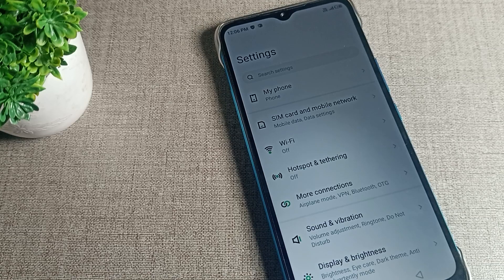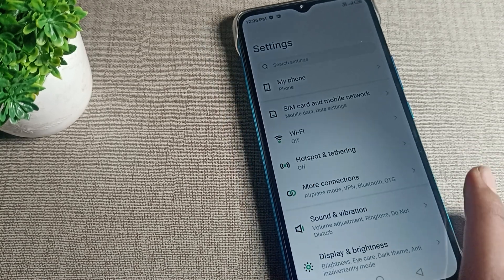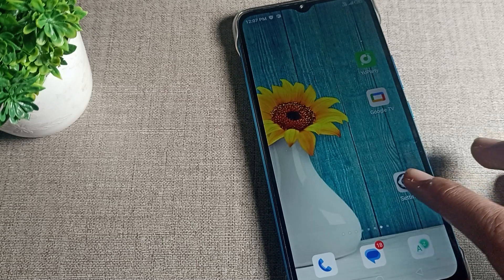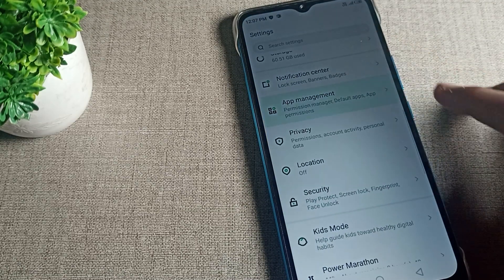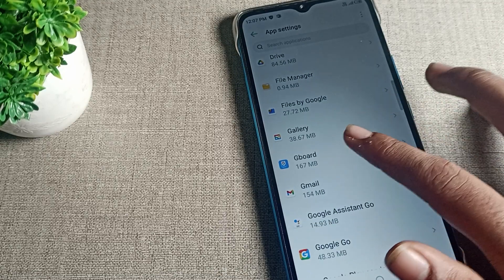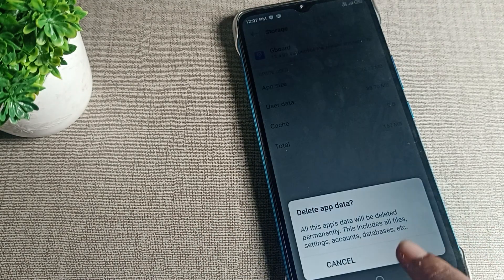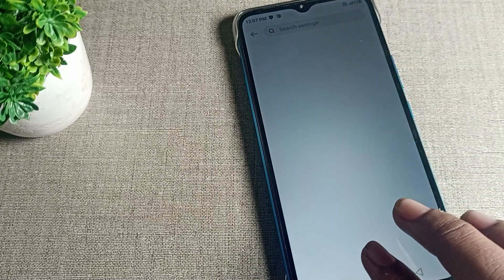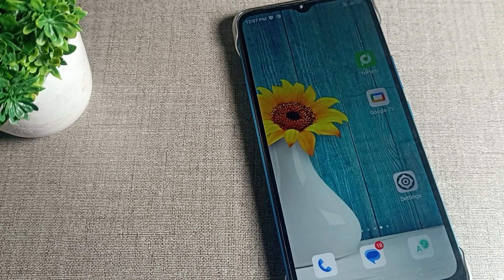Solved keyboard problem infinix smart 6 plus, how to solve keyboard problem